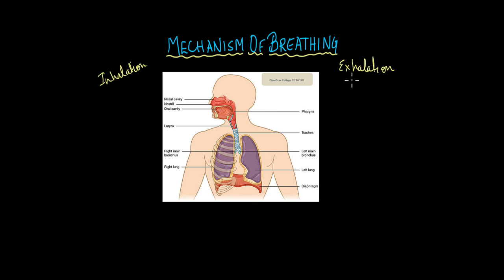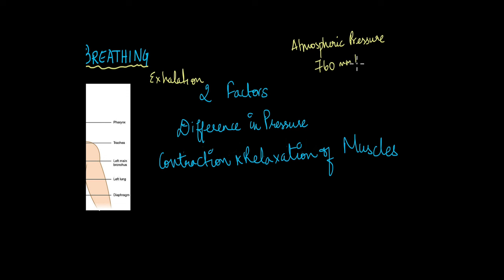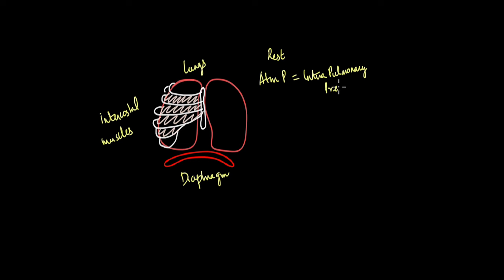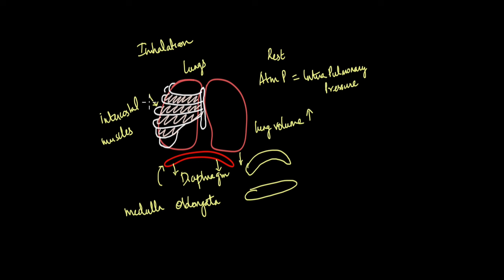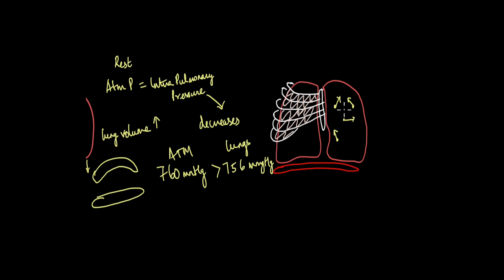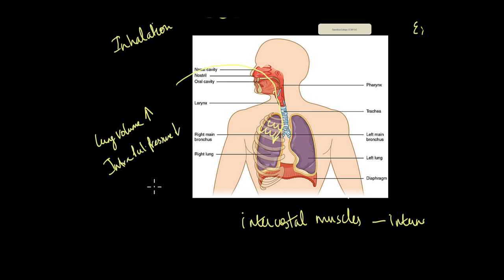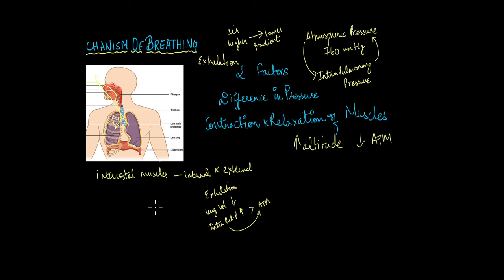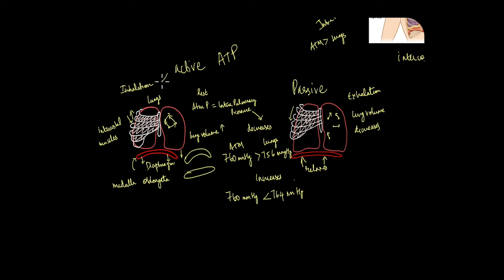Mechanism of Breathing | Breathing and Exchange of Gases | Biology | Khan Academy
How do we breathe? What causes air to enter the lungs when we breathe in and air to leave the lungs when we breathe out? Watch this video to understand the mechanism of breathing.